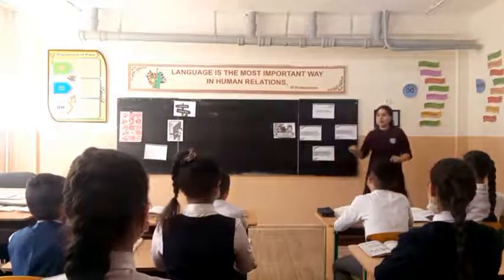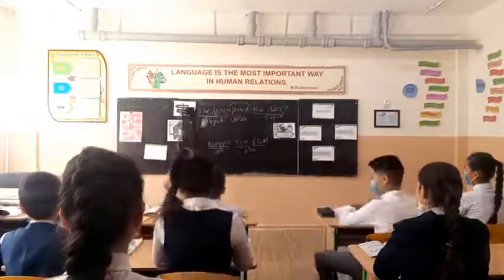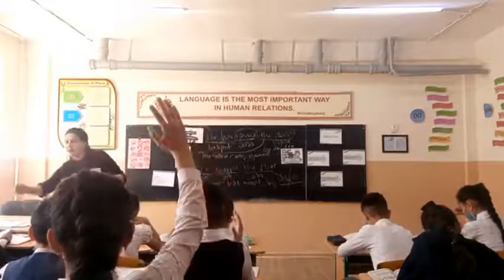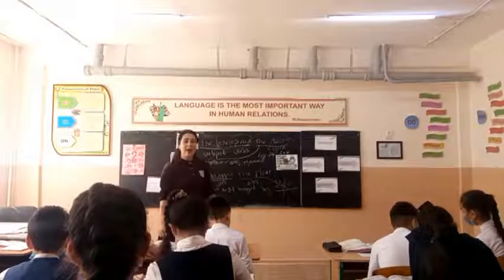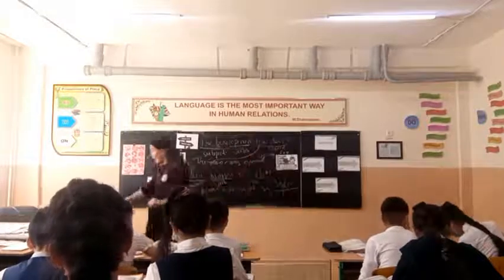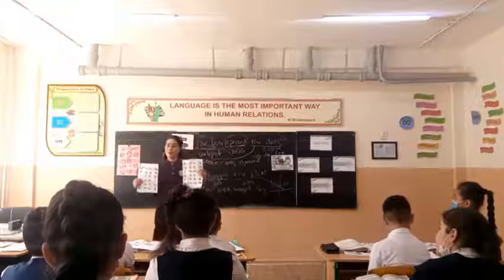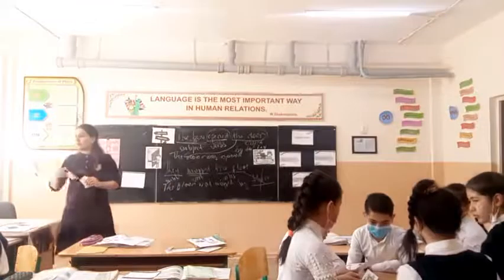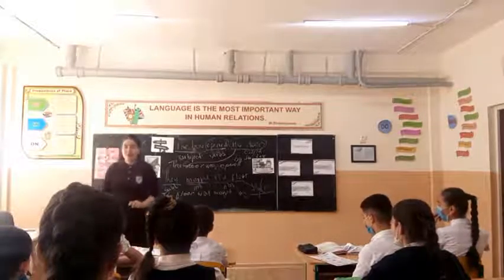Teaching Active and Passive voice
Teaching 6th grade learners for active and Passive voices